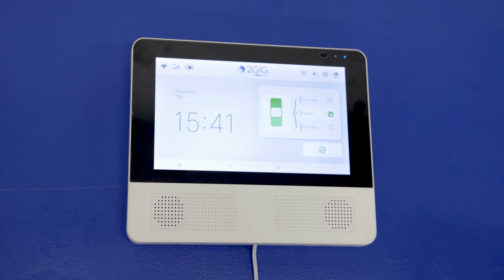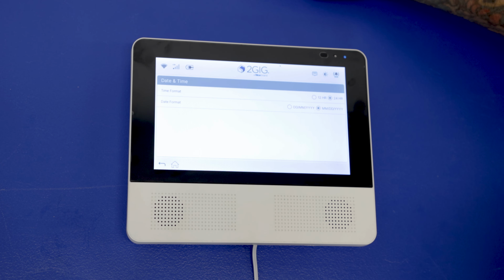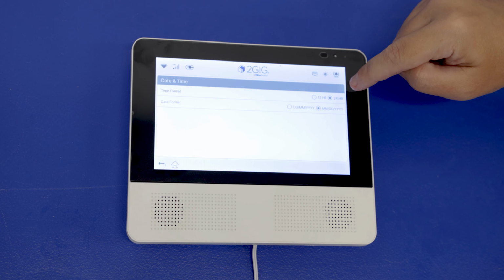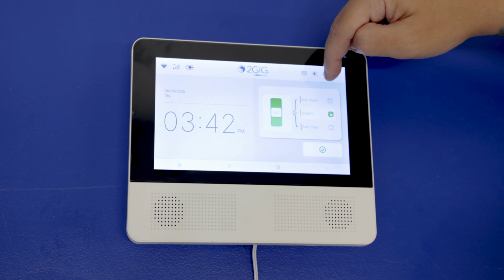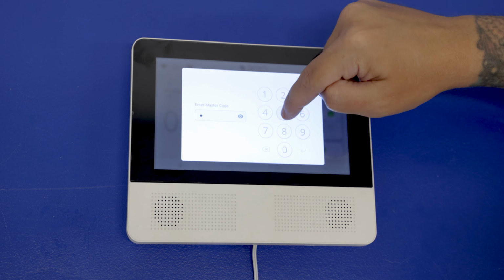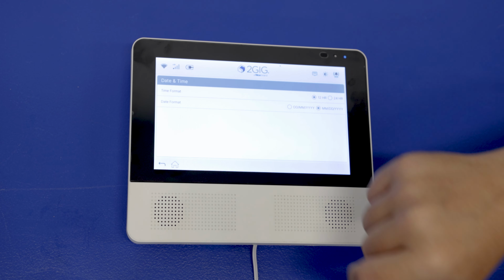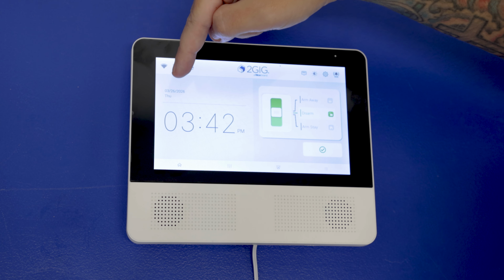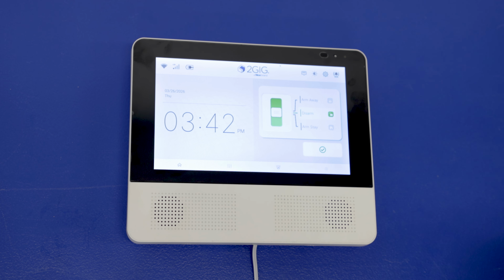2GIG GC Touch: Change Date and Time Format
In this video, Dylan from Alarm Grid will show you how to change the date and time format on a 2GIG GC Touch security panel. After watching this video, you will understand how to switch between 12-hour and 24-hour time, and how to change the date format between month/day/year and day/month/year. This video shows you how to access these settings step by step so you can display the date and time exactly how you prefer. Watch to learn how to customize your panel's date and time display.

Chapters:
00:00 Introduction
00:14 What it is
01:00 Enter Settings
01:12 Change Date & Time Format
02:21 Outro

📖 Related FAQ: How Do I Change the Date and Time Format on a 2GIG GC Touch?

In this video, Dylan from Alarm Grid explains how to change the date and time format on a 2GIG GC Touch security system. He begins by reviewing the available options, noting that the time can be displayed in either 12-hour or 24-hour format, and the date can be displayed as month/day/year or day/month/year.

You'll then learn how to access these settings using either the Master Code or Installer Code. Dylan demonstrates entering Settings, navigating to Equipment Management, and opening Date and Time, where he switches between formats and shows how each change appears on the home screen. He notes that changes save automatically once selected.

By the end of the video, you'll know how to switch between 12-hour and 24-hour time and change the date format to match your preference. Dylan also notes that the actual date and time sync automatically once the panel is connected to the Alarm.com server, so this menu only controls how that information is displayed.

For more details, check out our written FAQ linked above, which provides step-by-step instructions.